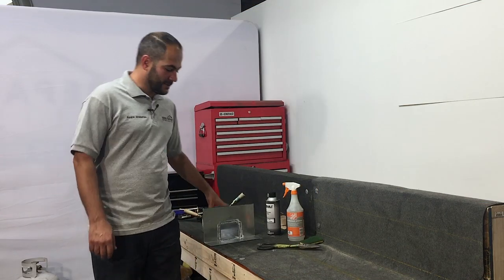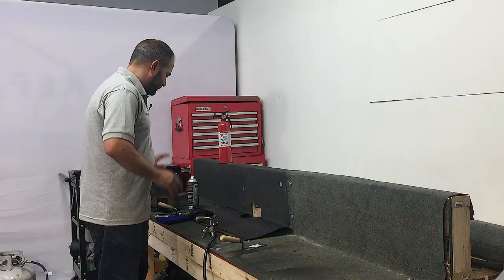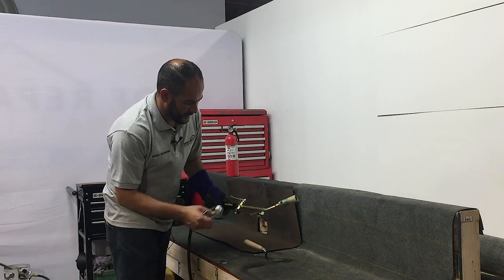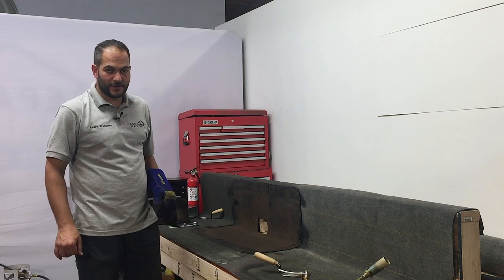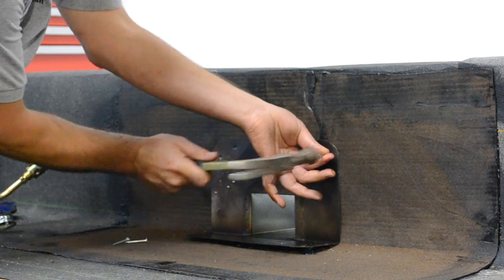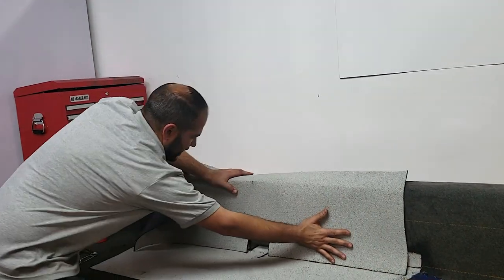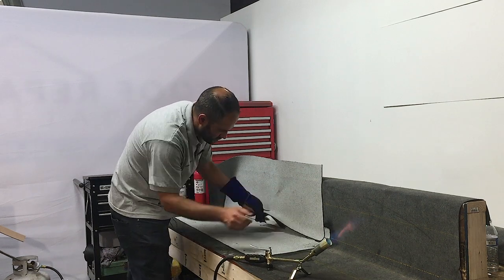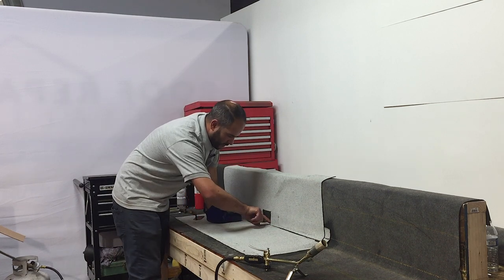Installing a Flat Roof Scupper Drain - Tutorial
Watch this video to learn how to install a scupper drain on a flat roof. This job is best completed by a professional, licensed roofing contractor as it requires special material as well as torching.

We are a roofing company based in Burbank, CA. We handle all types of roof repair and replacement jobs and can work with shingle, tile, and flat roofs.